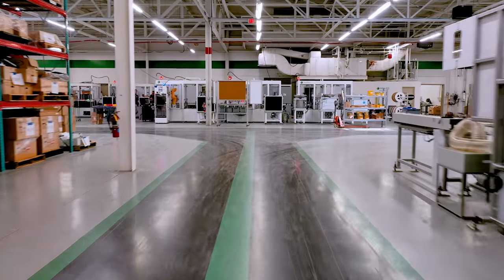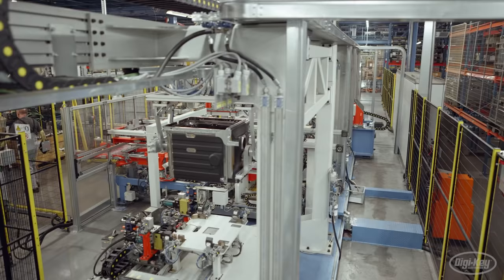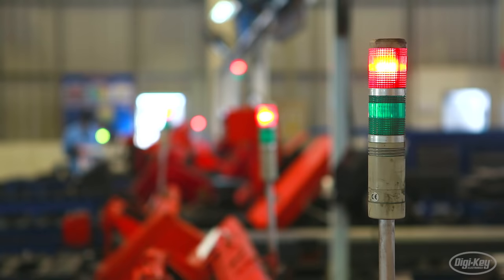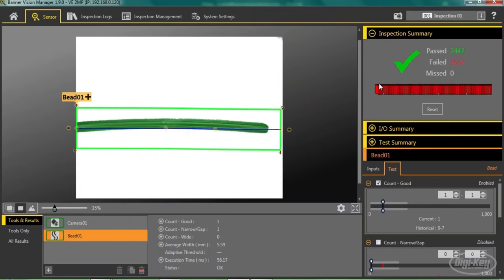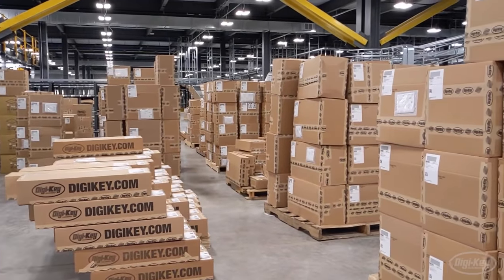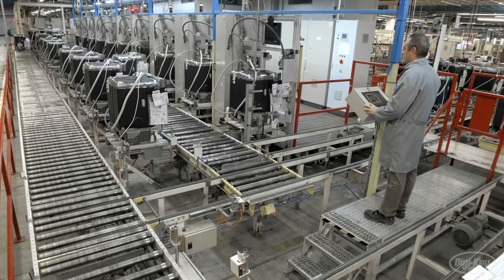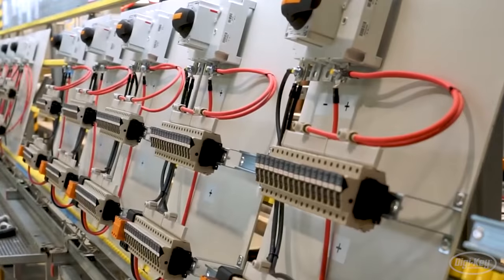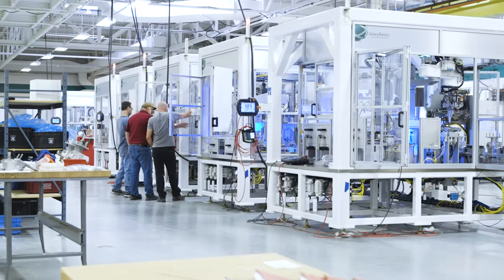Digi-Key Presents: Factory Tomorrow - Mapping the Factory Floor (S1E1)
In our first episode, we look at the importance of capturing data in manufacturing. By considering the user when designing with technologies like machine learning and AI, leading factories are enabling faster reactions to the data generated by sensors across the factory floor.

- Edge computing
- Vision machine learning hardware
- Connectivity across edge networks within factories